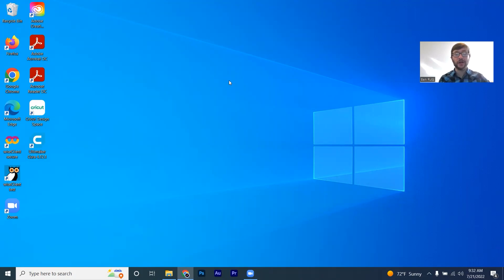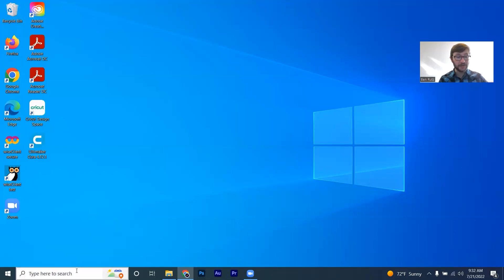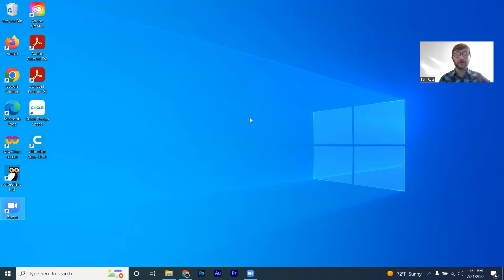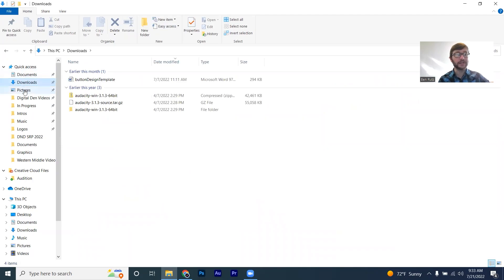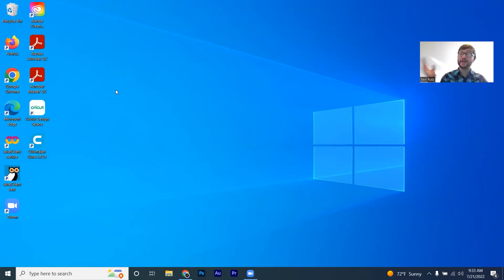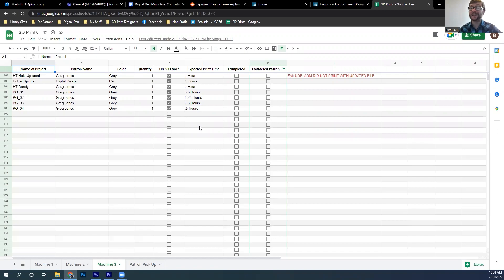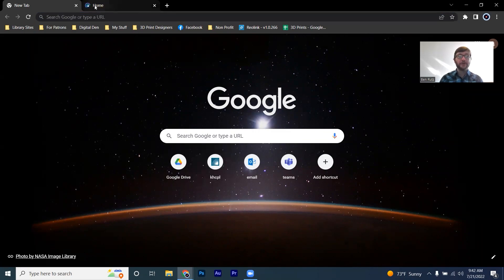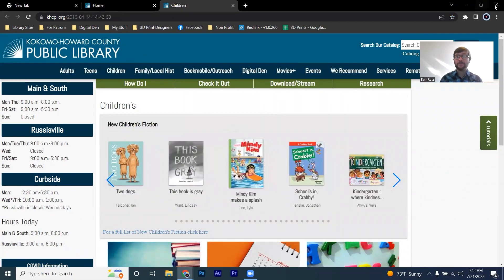Digital Den Mini Classes: Computer Basics Part 1 - How to Use the Mouse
Do you have a friend who has never used a computer before? Are you someone who has only ever used a smart device, but never a computer? Well then this video is for you!

Based on popular demand, in this video series we will demonstrate the very basics of how to use the computer. In this first video we will tackle how to use the mouse and explain how everything works. Feel free to watch the video on your own, share with a friend who would like to learn these computer basics or stop by the Digital Den during our Digital Den open hours anytime this week for more computer basics assistance!